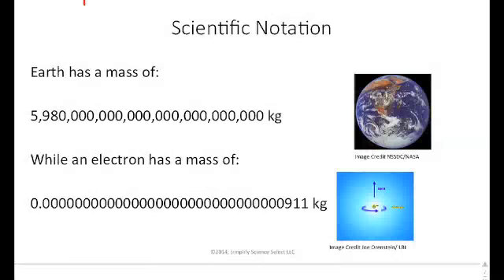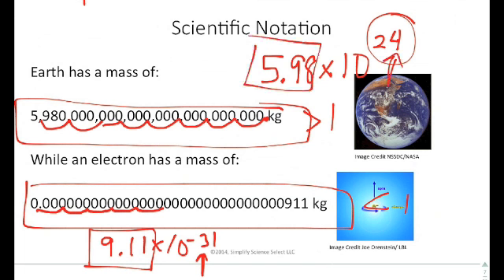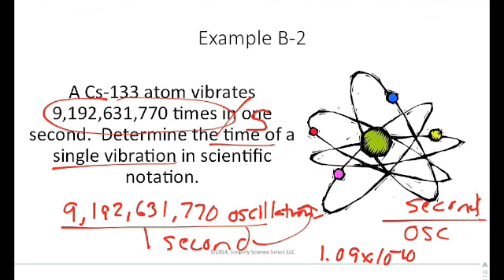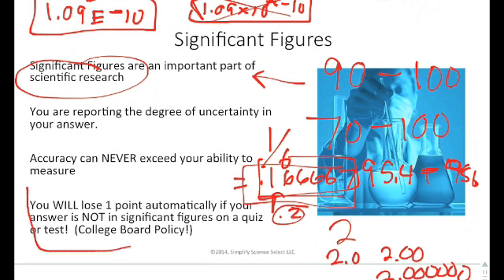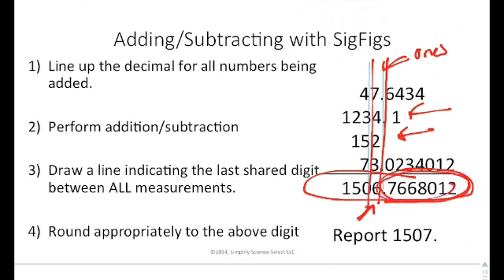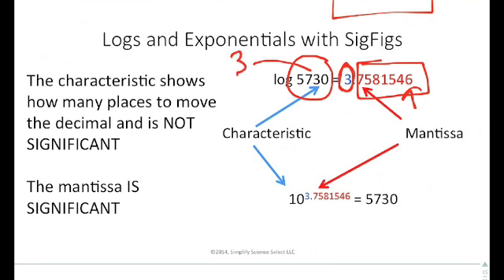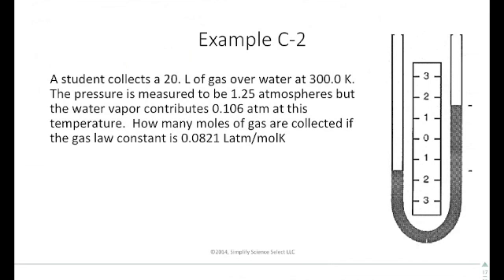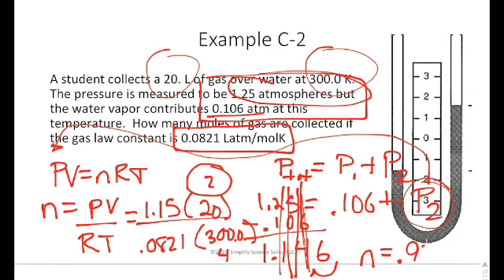AP Summer Assignment- 03 Scientific Notation Significant Figures